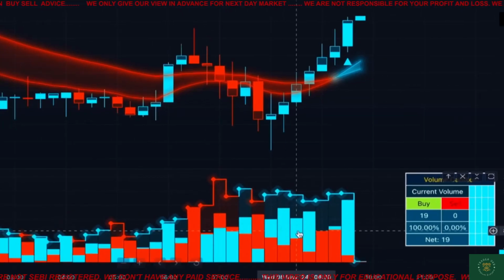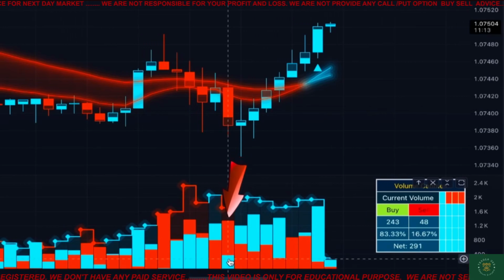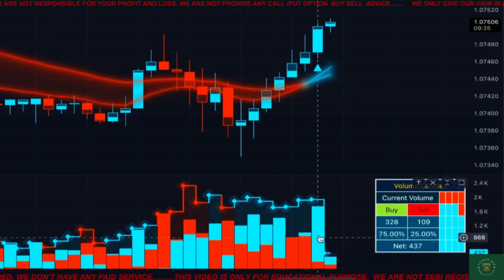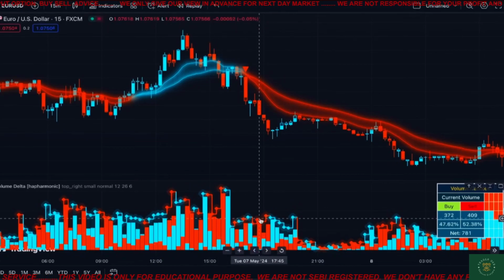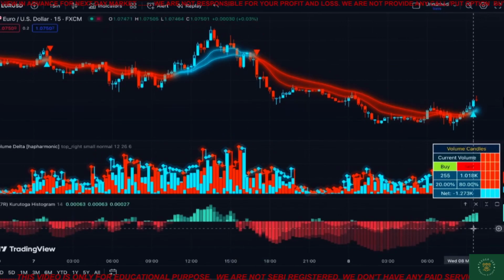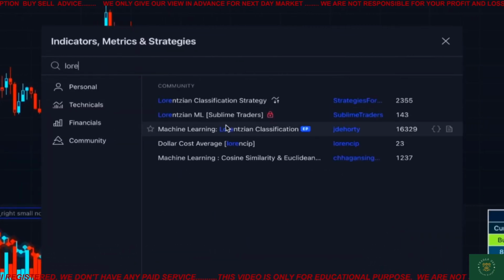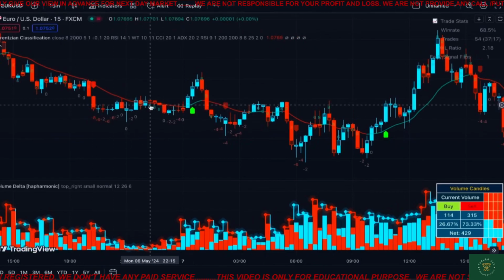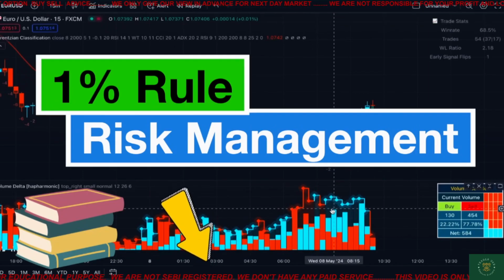Volume Trading is gem Until I Discovered This SECRET#trading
Welcome to the " TRADER DEB" channel, where we dive deep into the unbeliveable techniques of the legendary trader and market analyst, W.D. Gann. Join us as we explore the  world of financial markets through the Mirror of Gann's unique trading methods, chart analysis, and market insights. Whether you're a Professional trader or just curious about the art of gann trading, this channel aims to provide valuable knowledge, practical picture, and historical context that will empower you to make  decisions in the ever-chang of trading.

Square of Nine:
The Square of Nine is a spiral chart that helps identify price levels that are significant according to the theory. It is based on the square root of numbers and is used to find potential support and resistance levels by projecting price movements.